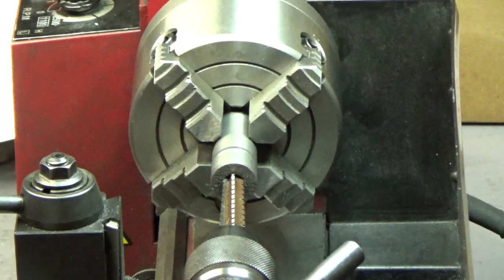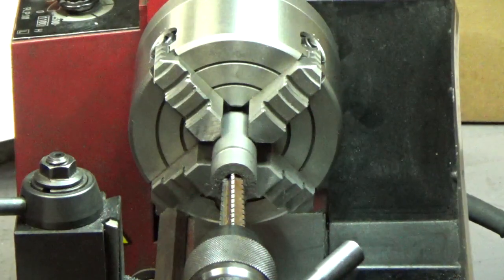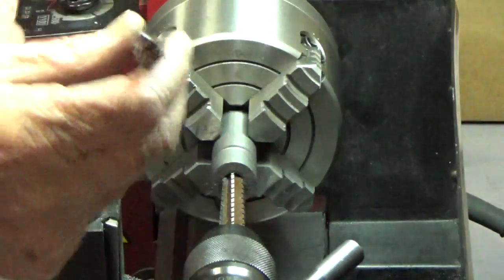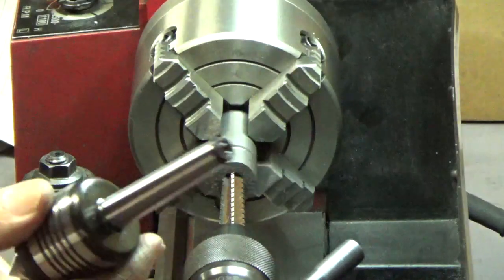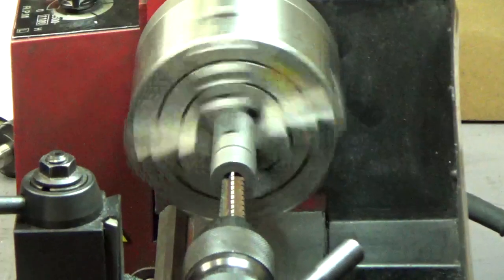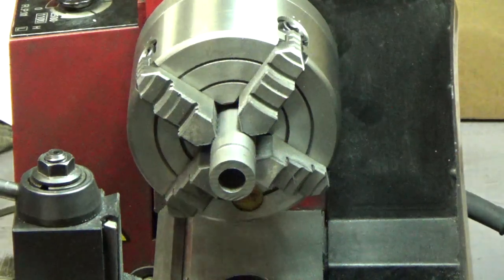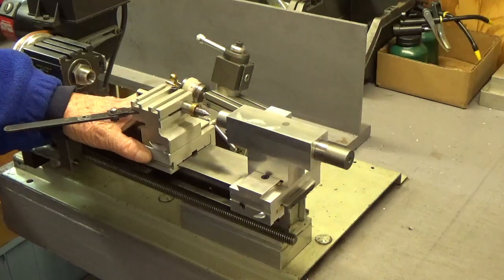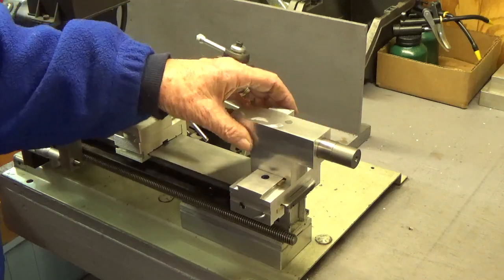Taig Lathe Tailstock Build No.3 (MT1 Bore)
This video shows progress on the Taig Lathe Tailstock build and also placing a test MT1 bore prior to boring the actual quill.